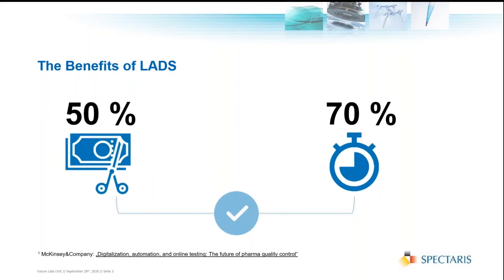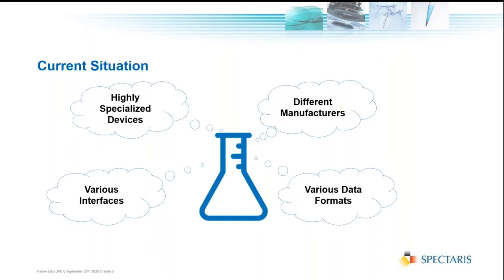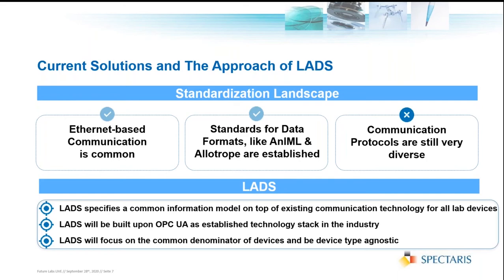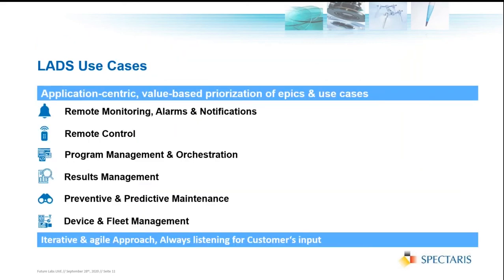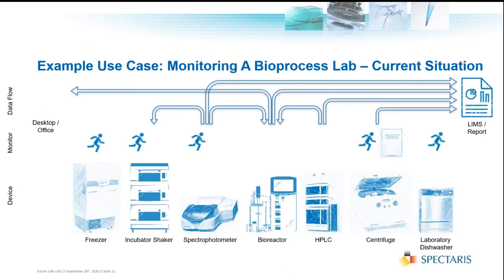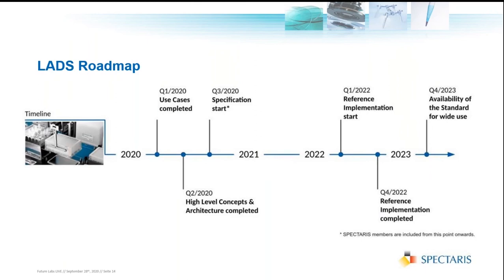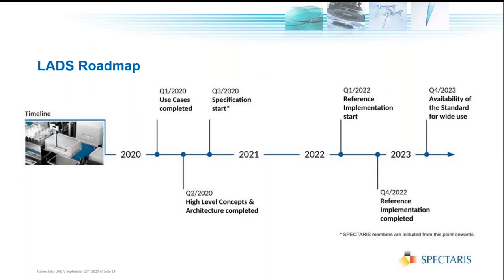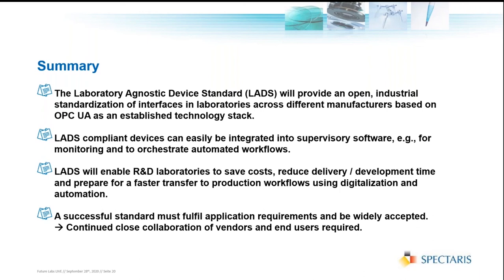SPECTARIS präsentiert neuen Standard für das smarte Labor: Bridging the Gap, Connecting the Lab!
Im Rahmen der virtuellen Future Labs LIVE Konferenz wurde der SPECTARIS-Standard LADS (Laboratory Agnostic Device Standard) für das smarte Labor unter dem Titel „Bridging the Gap, Connecting the Lab!“ präsentiert. Die SPECTARIS-Arbeitsgruppe „Vernetzte Laborgeräte“ widmet sich seit rund drei Jahren der Schaffung eines herstellerübergreifenden, offenen Standards, der die verschiedenen Branchen und ihre Geschäftsabläufe abbildet, nachhaltig anwendbar ist und künftige Anforderungen der Digitalisierung und Automatisierung erfüllt.